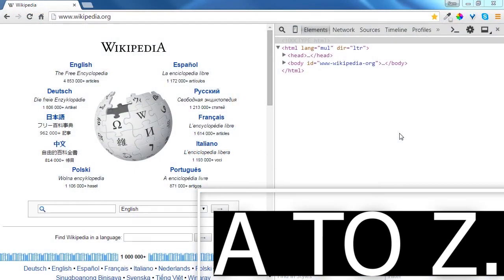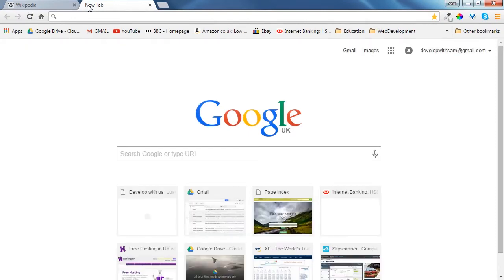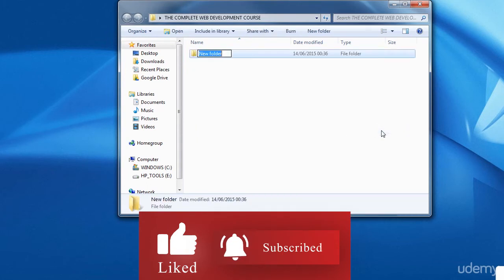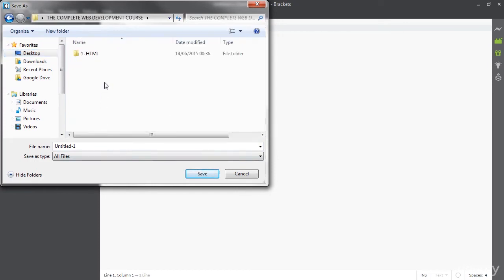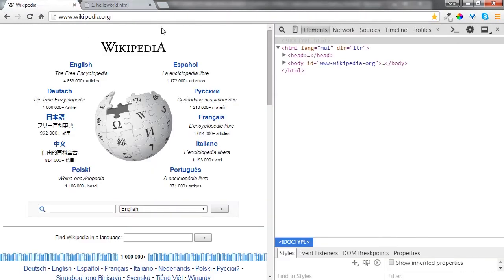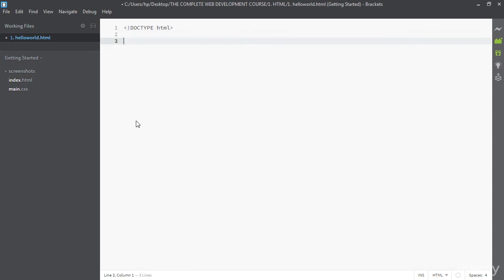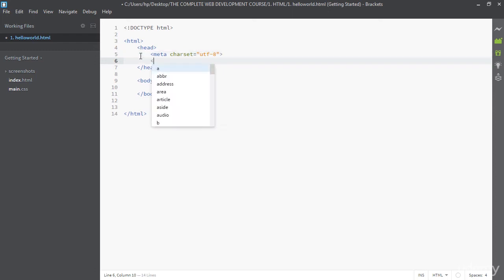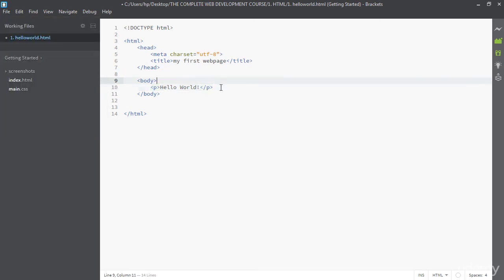01. How to Create Website Using Html | Absolute Tech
HTML is the standard language used to create documents that are viewable in a web browser. HTML was one of the key technologies used to create the first website in 1991. Thanks to a restoration project by CERN, you can now revisit the original website. HTML has been significantly updated and expanded since that time, but its basic purpose remains to format and structure web pages.

HTML is one of many programming languages used to create websites. Knowing how to write HTML provides a strong foundation for your career as a web designer and prepares you to learn additional front-end web development skills such as CSS and JavaScript.

 In this tutorial series, you will learn how to create and customize your website. Use common HTML tags and techniques.After completing this tutorial, you will have a website that's ready to be deployed to the cloud.

HELLO FRIENDS , HERE IN THIS VIDEO I AM GOING TO TELL YOU HOW TO MAKE THIS BEAUTIFUL AND SIMPLE WEB PAGE WITH THE HELP OF HTML

Video Includes the topics like
how to create a website using html on notepad
how to make html website
how to create web page in html
how to design a website using html
how to create a webpage using html and css
how to make a webpage using html
how to create a html page
how to create a website using html css and javascript,
how to create a website using html only,
how to create a website using html and notepad,
how to create a responsive website using html and css,
how to create a simple website using html and css,
how to create a blog website using html and css,
how to create a restaurant website using html and css,
how to create a ecommerce website using html and css,
how to create a personal website using html and css,
how to create a website using html for beginners,
how to create a website using html css bootstrap,
how to create a website using html step by step,
how to make a website using html css bootstrap,
how to create a beautiful website using html and css,
how to create a basic website using html and css,
how to create a business website using html,
how to create a website by using html and css,
how to create a beautiful website using html,
how to create a betting website using html and css,
how to create a website using html css and bootstrap,
how to create a website using html css,
how to create a website using html css and jquery,
how to create a website using html css and php,
how to create a website using html css and java,
how to create a website using html class 10,
how to create dynamic website using html and css,
how to make food delivery website using html and css,
how to make website design using html and css,
how to create website design in html,
how to create a website using html easy,
how to create a website using html example,
how to create website using html episode 2,
how to create a website using html and css easy,
how to create a educational website using html,
how to create ecommerce website using html css and javascript,
how to create fashion ecommerce website using html and css,
how to make ecommerce website using html css and php,
how to create a website using html for free,
how to create a full website using html and css,
how to create a food website using html and css,
how to create a fashion website using html and css,
how to create a website for college using html,
how to create a website for school using html,
how to create a website like facebook using html,
how to create flipkart website using html,
how to create a forum website in html,
how to make a full website using html,
how to create a gaming website using html,
how to create a good website using html,
how to create google website using html,
how to make a gaming website using html and css,
how to make a gaming website using html,
how to make gym website using html and css,